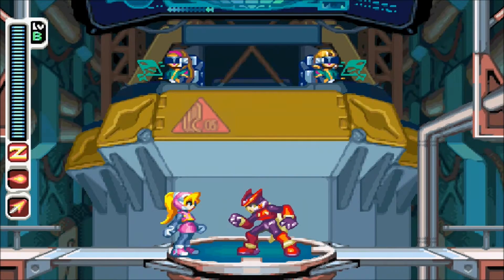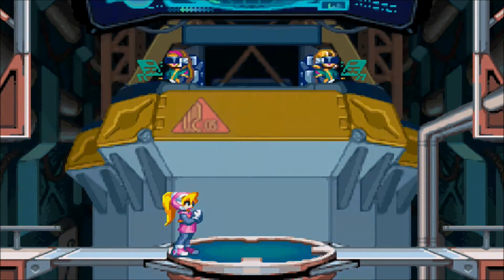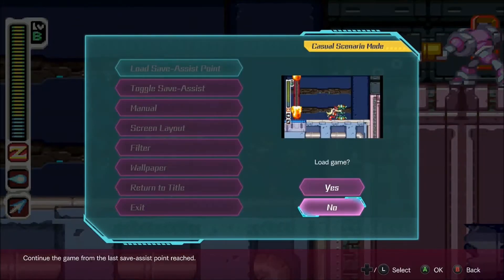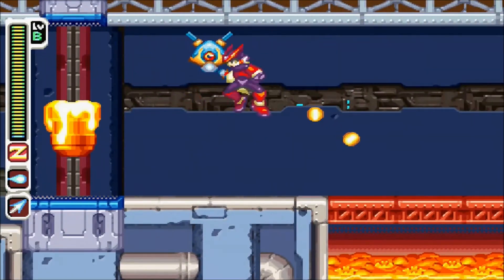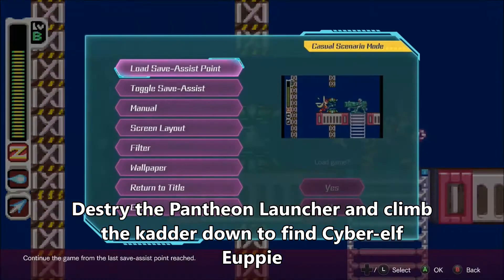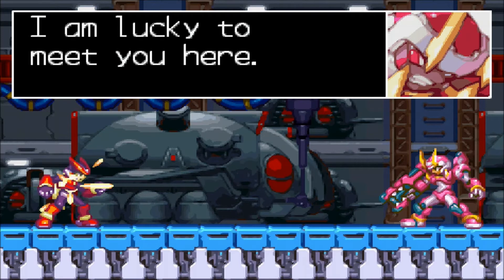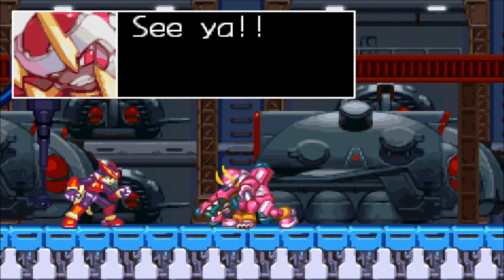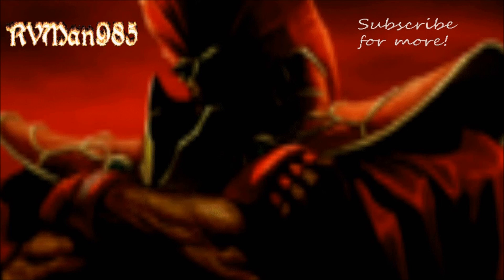Mega Man Zero 2 Part 8: Factory of Fenrir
Elpizo was here but, he made off with a shuttle for yet another idiotic solo mission to Neo Arcadia. We could give chase but Fenrir wants to fight. Seriously, now of all times.